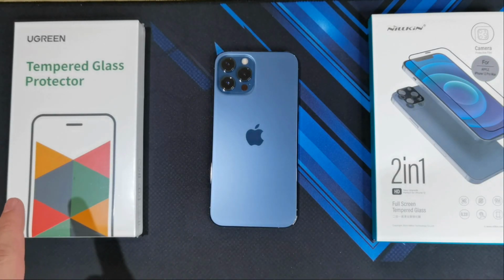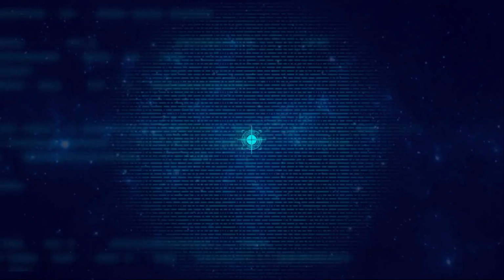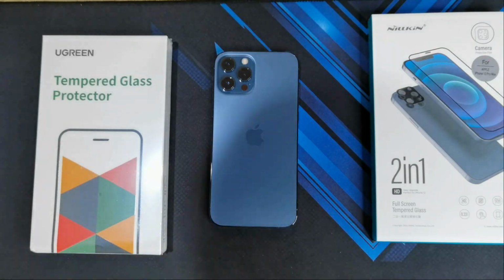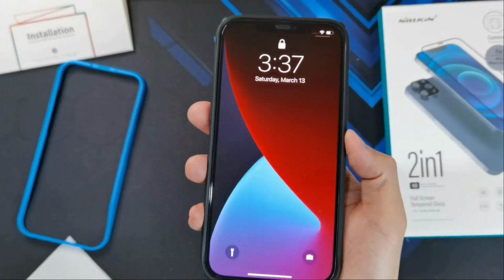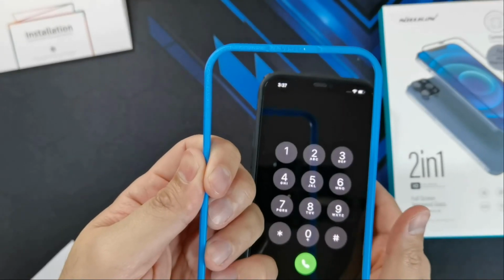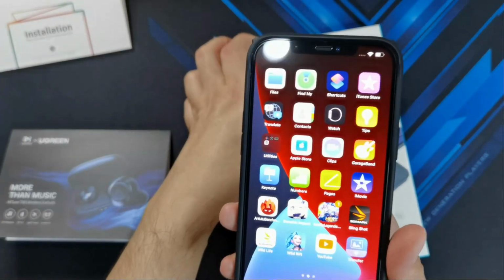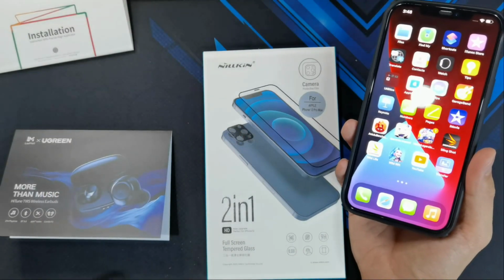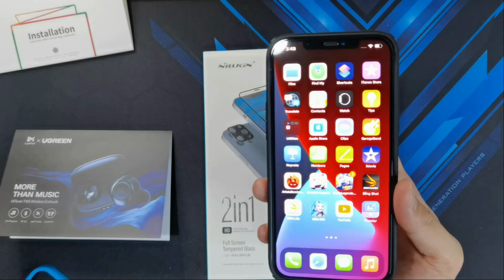iPhone 12 Pro Max UGREEN Tempered Glass Screen Protector Installation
Hey guys, a quick video showing how easy it is to install the UGREEN Tempered Glass Screen Protector on my iPhone 12 Pro Max

Purchase Link for the Ringke Fusion X Clear Case for the iPhone 12 Pro Max